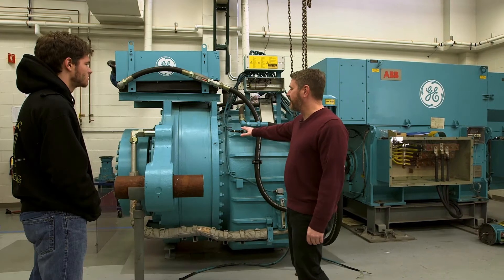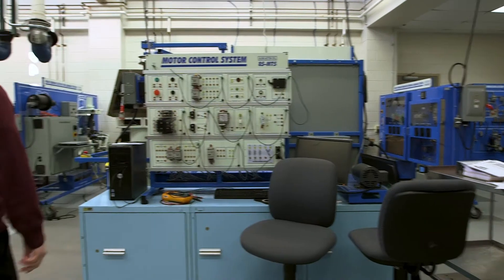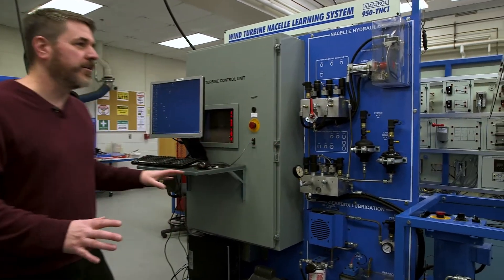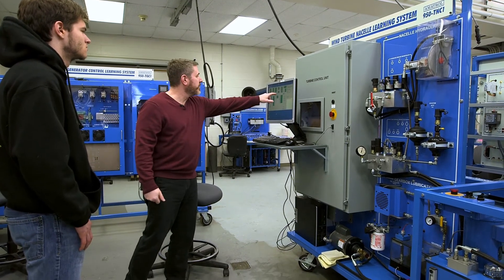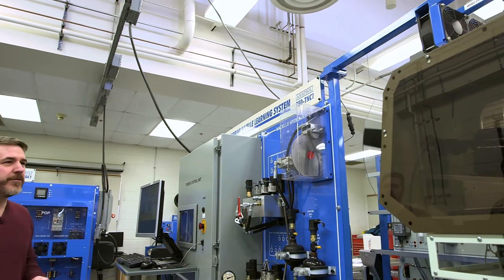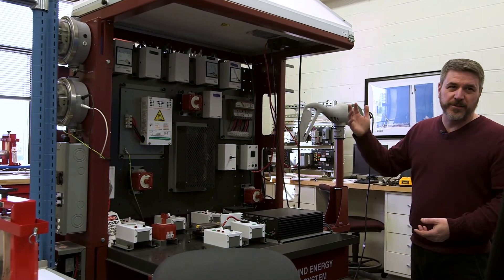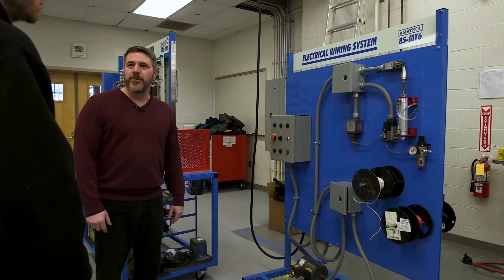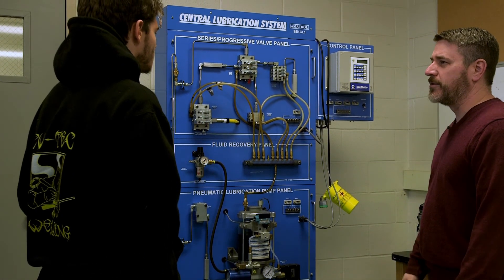Wind Energy and Turbine Program Lab Tour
Learn about the Wind Energy program lab equipment and techniques used to teach students in Wind and other Technology programs.